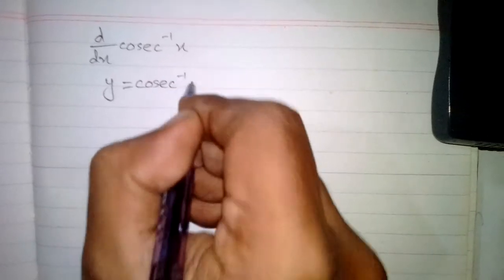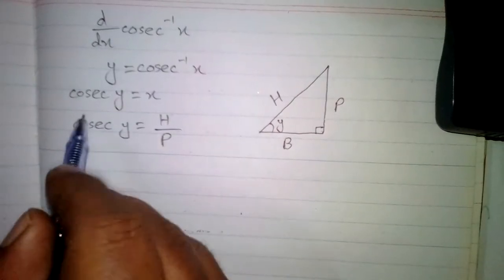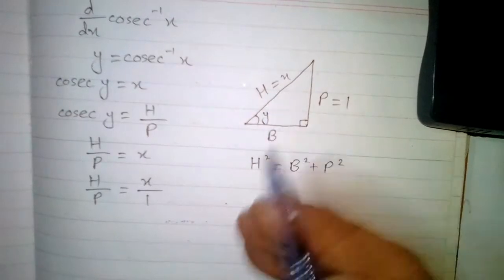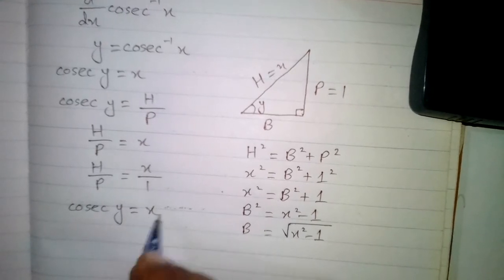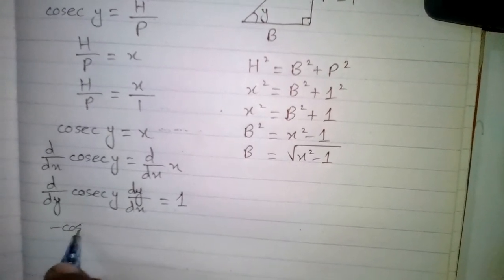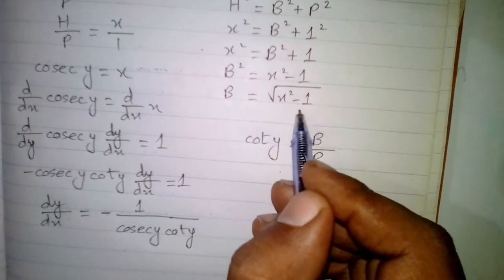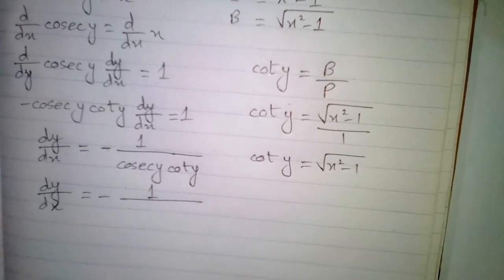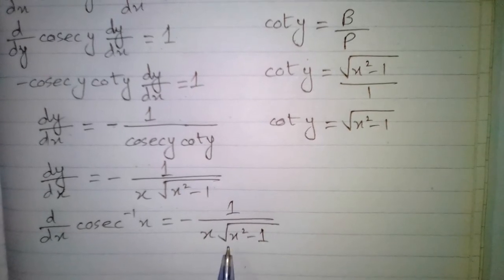Derivative of cosec inverse x || Differentiation of inverse trigonometric functions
In this video we will find the derivative of cosec inverse x.